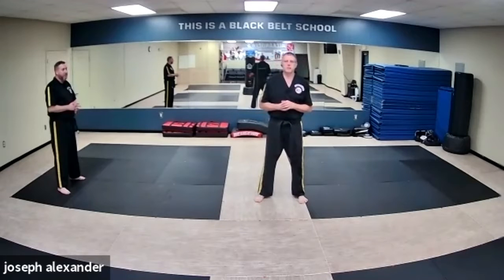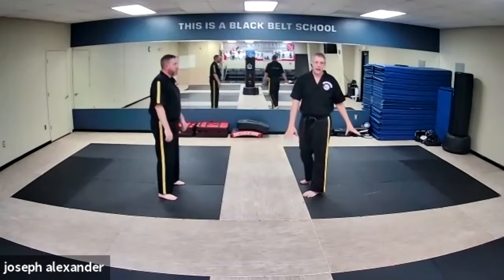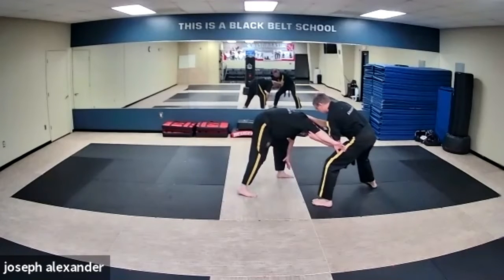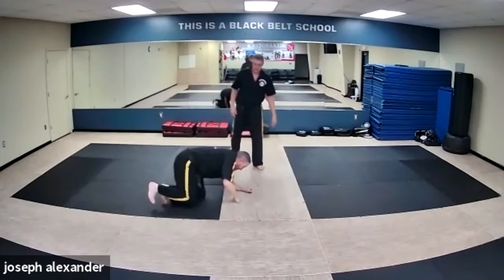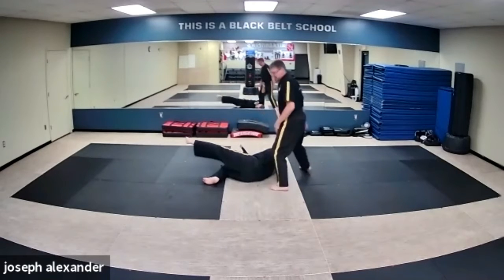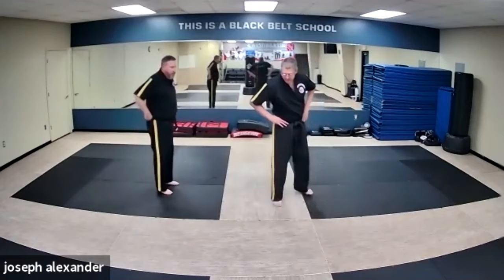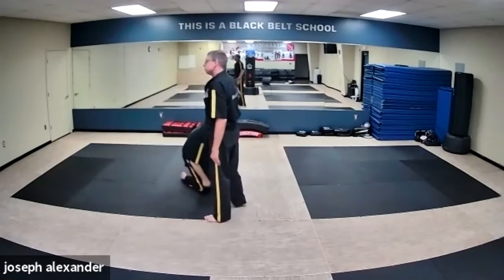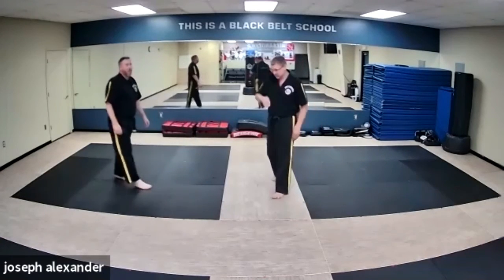Self-Defense Set 8 (rev 2021)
Includes step-by-step and at speed.